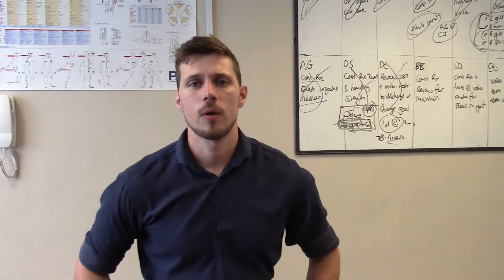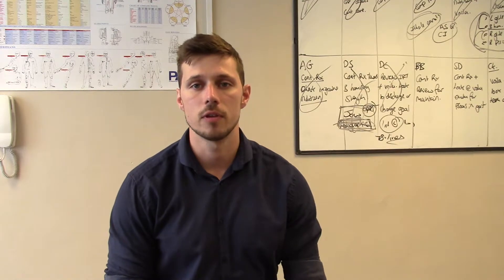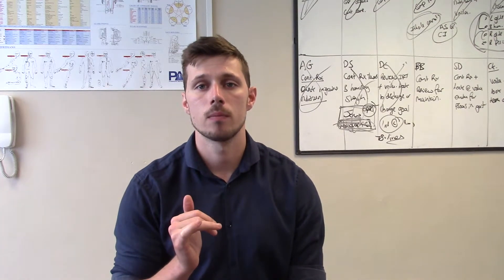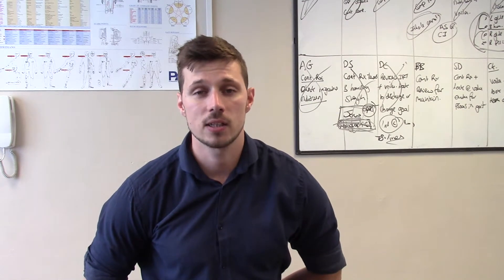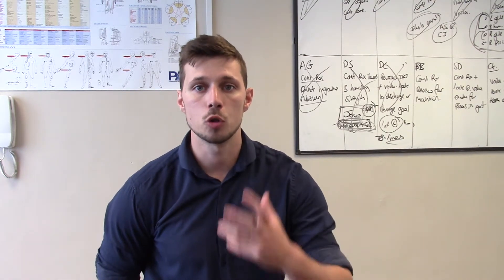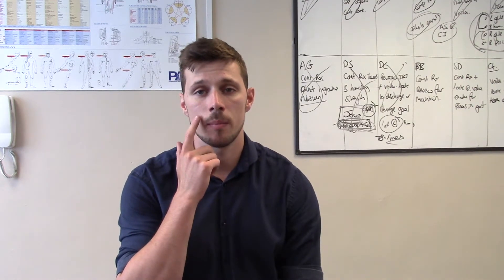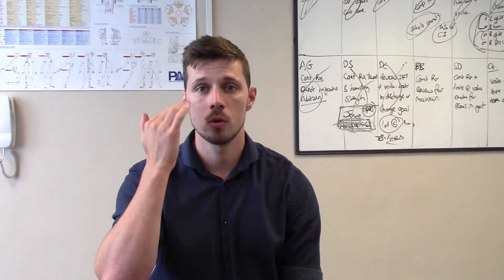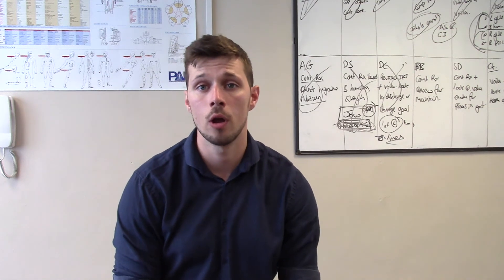Functional Breathing Bascis 1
Quick summary of correct resting breathing to decrease sympathetic distress, helping to reduce lower back pain.